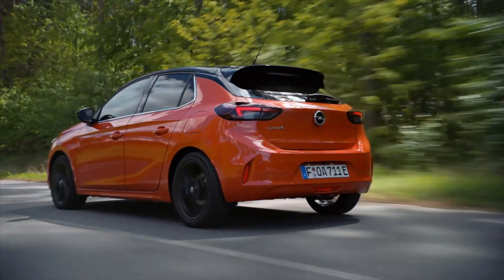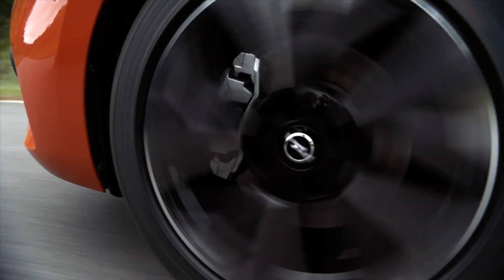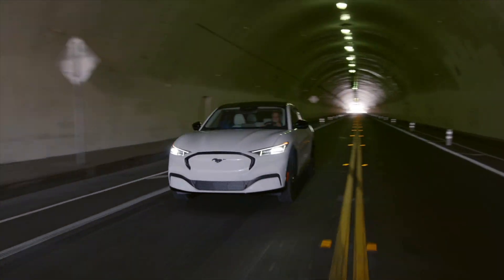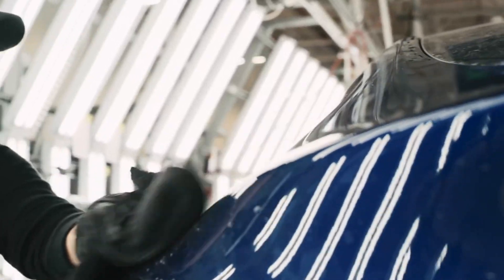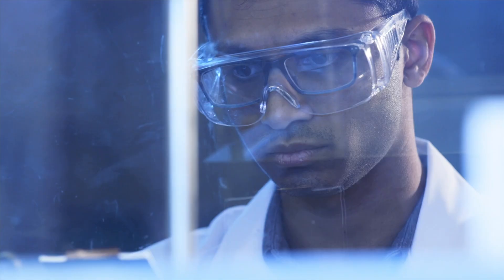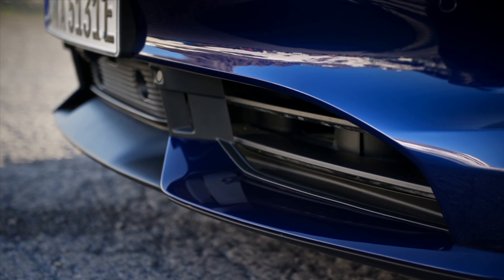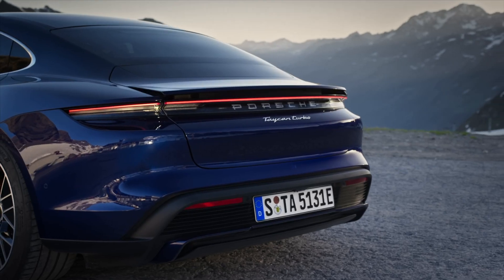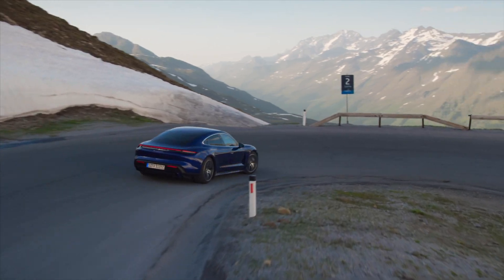How Electric Cars Can Get More Range From A Software Update!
Tesla -- and now a few other automakers -- are offering over-the-air updates to their electric cars.

One benefit is that things can be fixed that aren't quite right from the factory - but how are car companies able to add more range to an EV without tweaking the battery pack?

Here's how!

100% Kiwi % 50% Community Owned